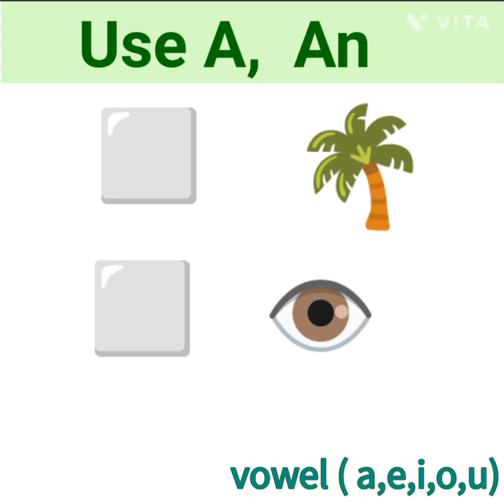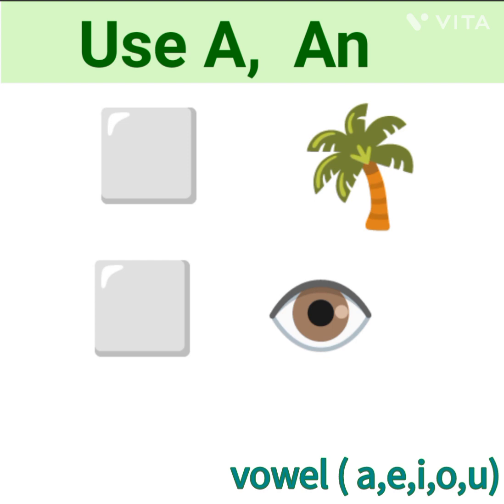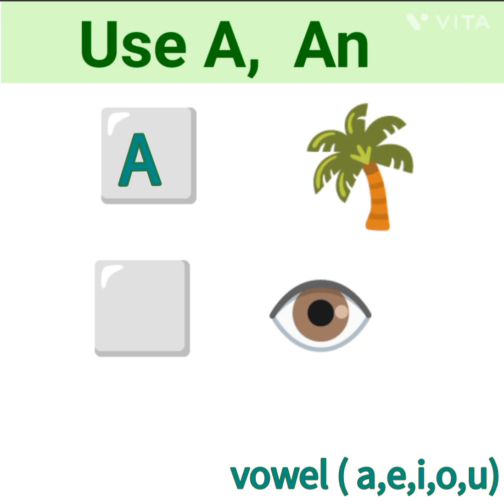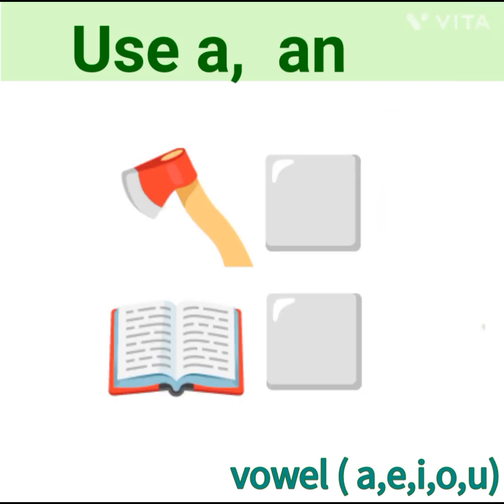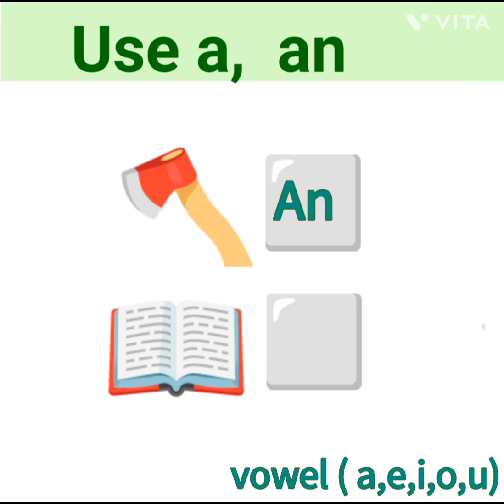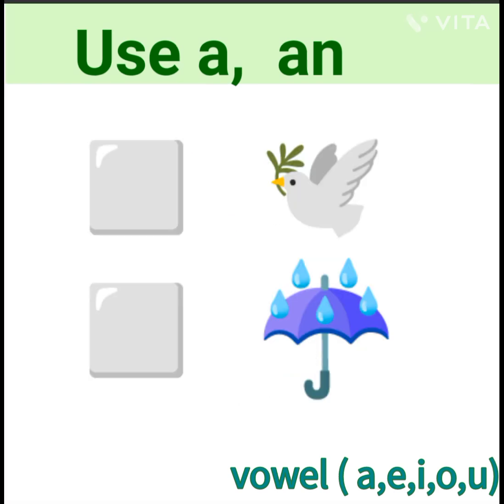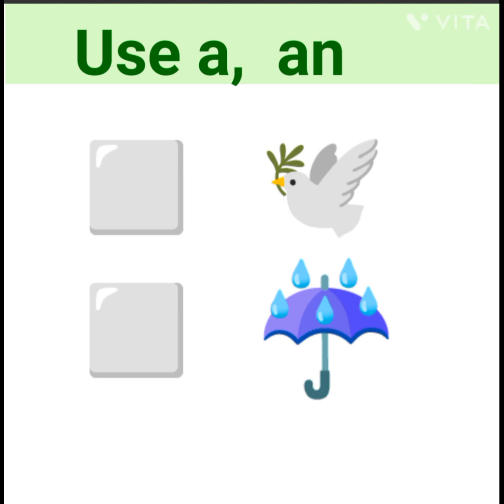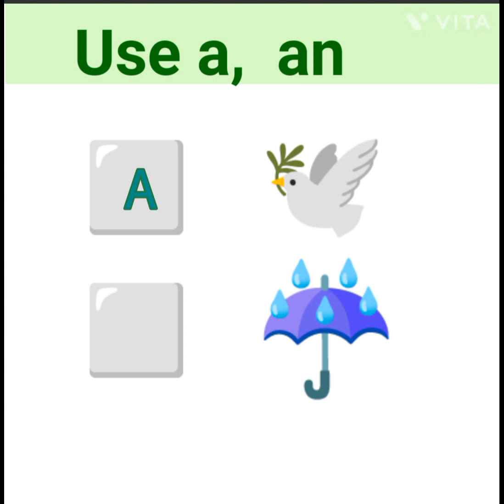use article a,an